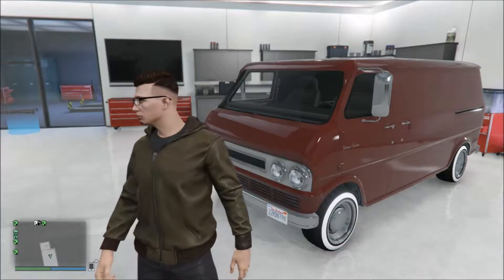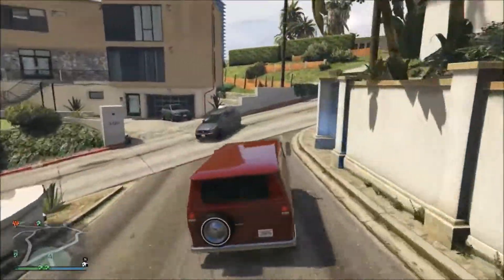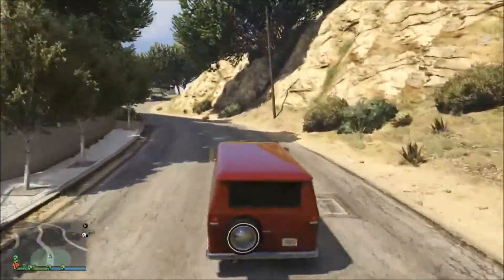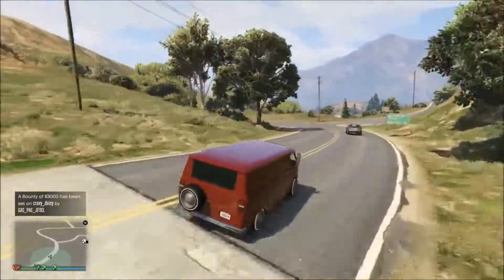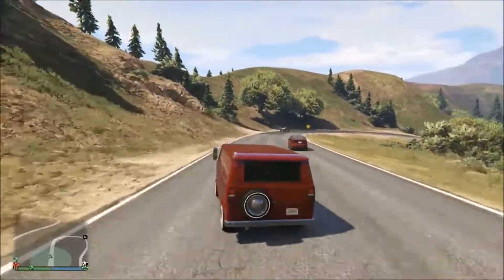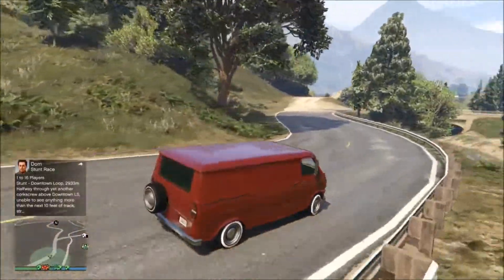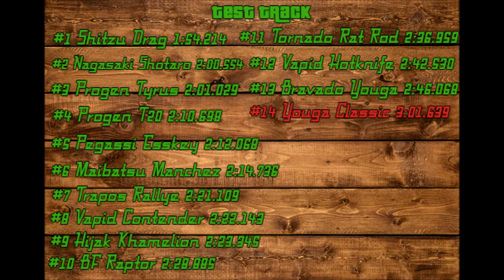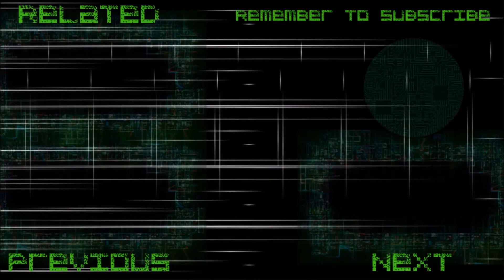GTA 5 - Testing The Bravado Youga Classic